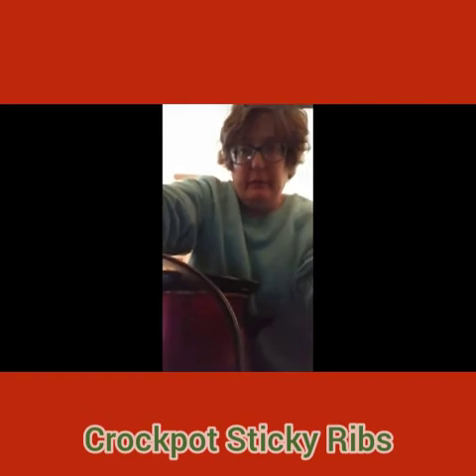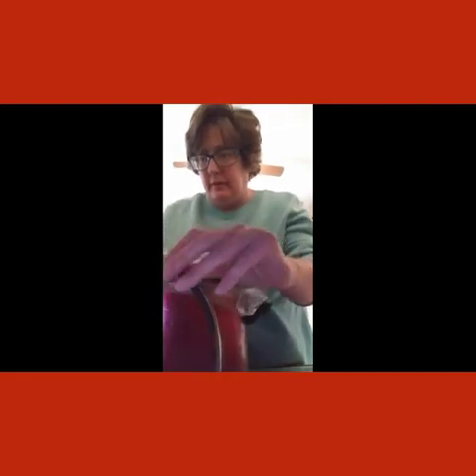What's For Dinner?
Recipe
Crockpot Sticky Ribs

2.5 Lbs of Beef Ribs
4 Medium Sized Potatoes Cubed
1 Medium Onion Peeled, Halved & Minced
1 Jar of BBQ Sauce 2 Cups if Used Rest of a Jar
1 Tablespoon of Ketchup
2 Teaspoons of Pickle Juice
1/2 Cup of Sugar
Tablespoon Garlic
Tablespoon of Fresh Black Cracked Pepper

In a bowl add BBQ sauce, ketchup, pickle juice, sugar and spices according to recipe. Rinse and season meat put into crockpot over the veggies. Add 1/4 Cup of water for potatoes. Dump BBQ sauce in spread it all over. Set crockpot to low. Simmer 6 hours then keep warm!